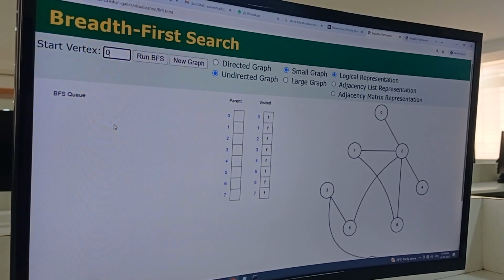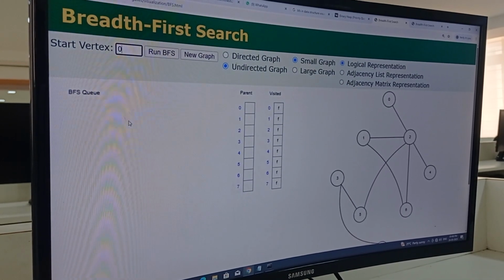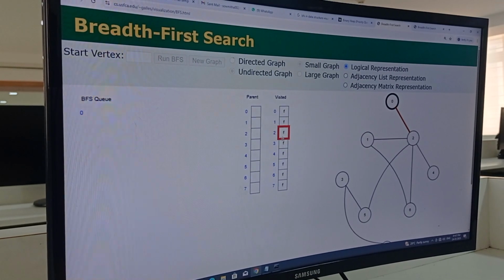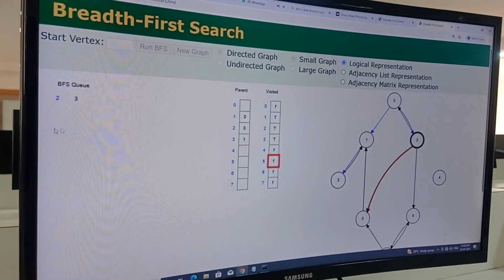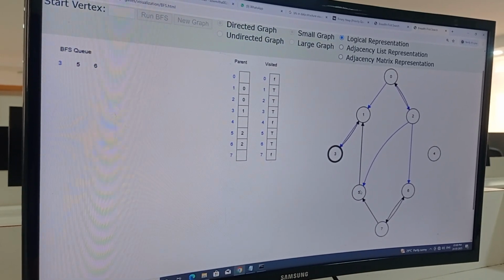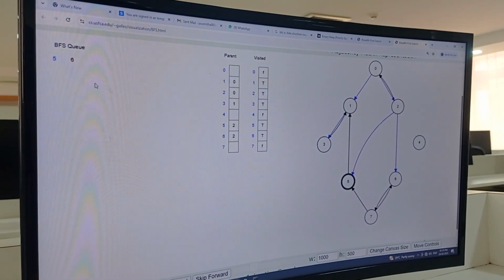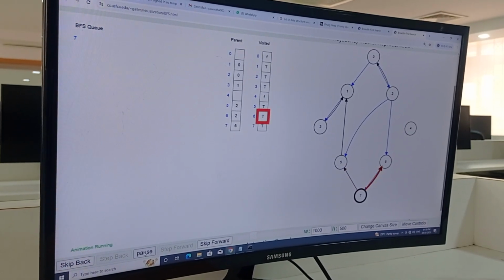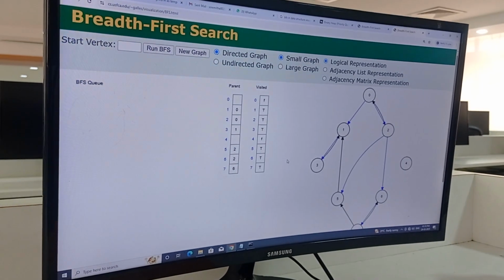Breadth First Search Visualization